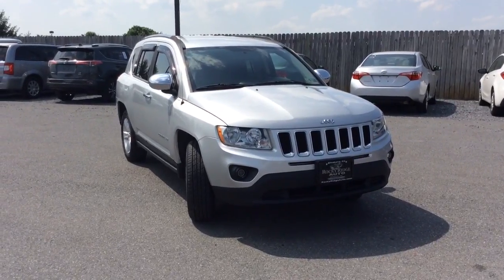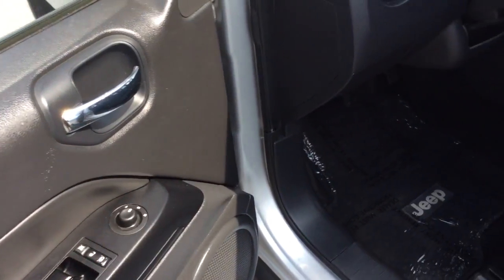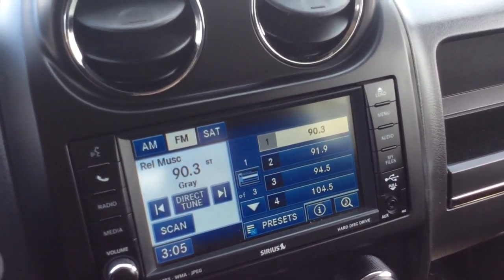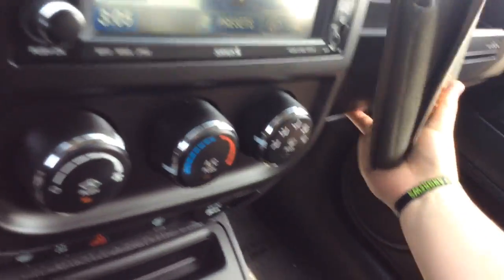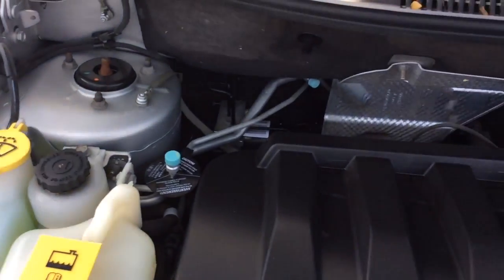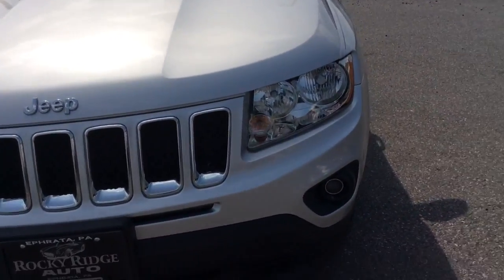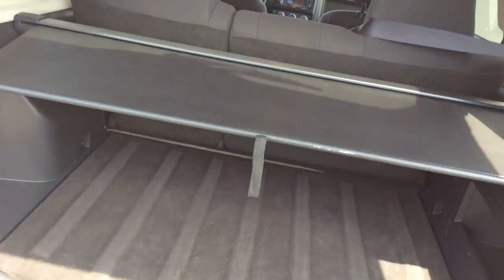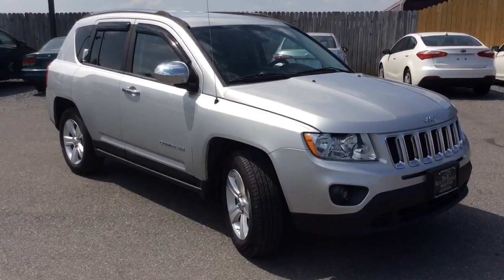T10128 2011 Jeep Compass